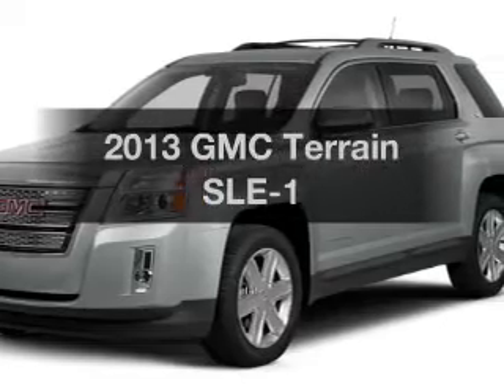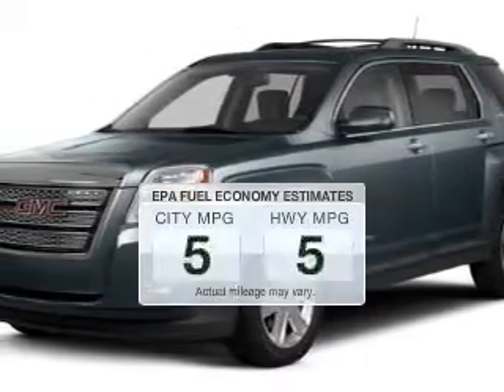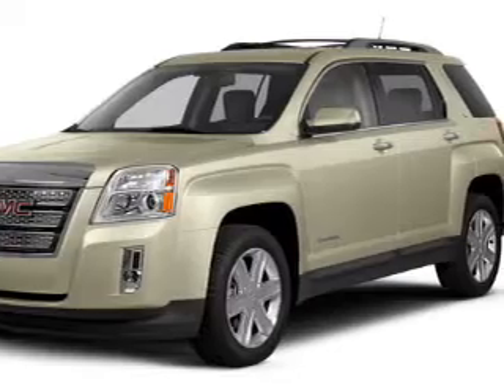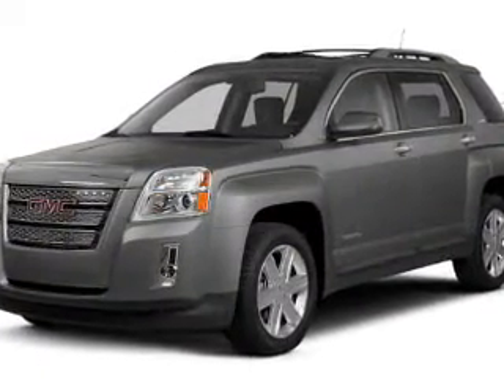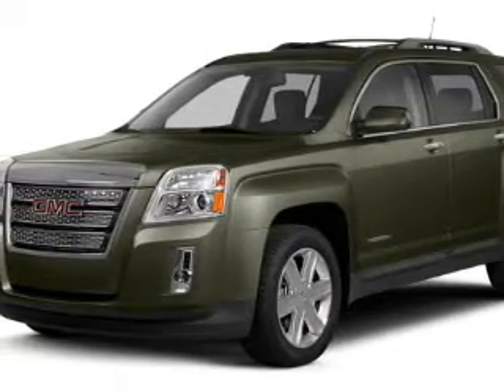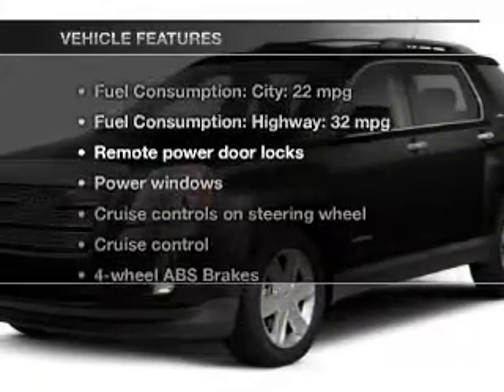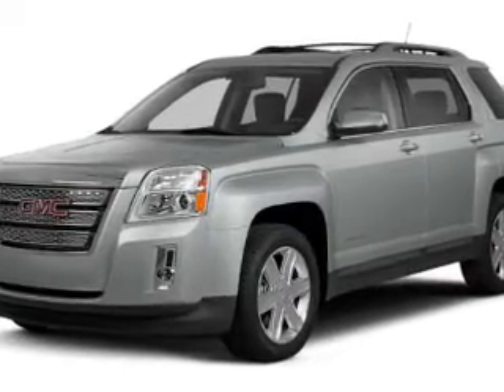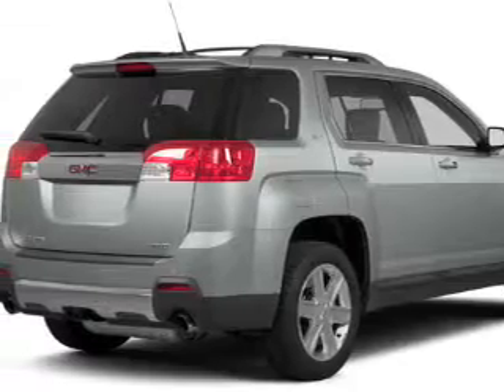2013 GMC Terrain - Mesa AZ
Year: 2013
Make: GMC
Model: Terrain
Trim: SLE-1
Engine: 2.4 liter I-4
Transmission: 6-Speed Automatic
Color: Iridium Metallic
Mileage: 5
Address:
6315 East Auto Park Drive